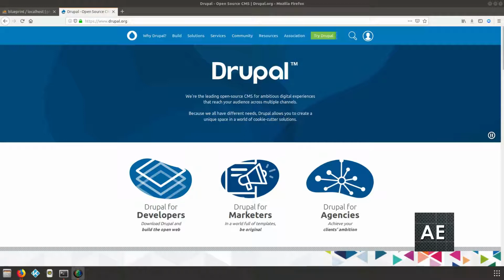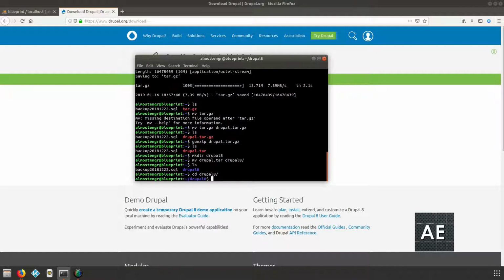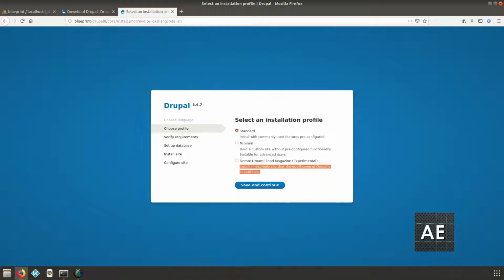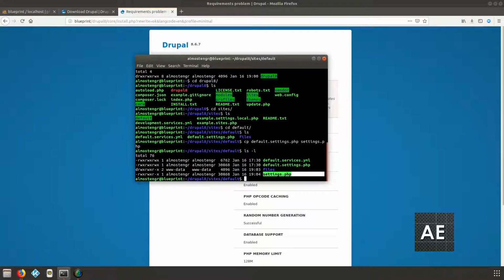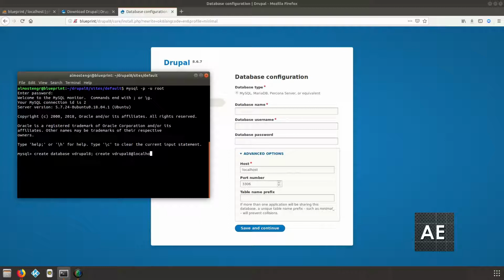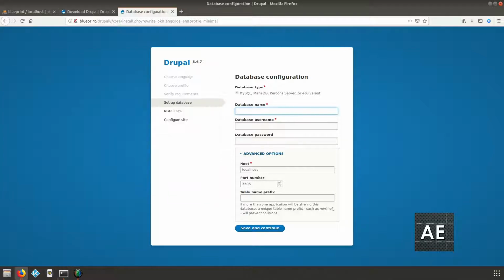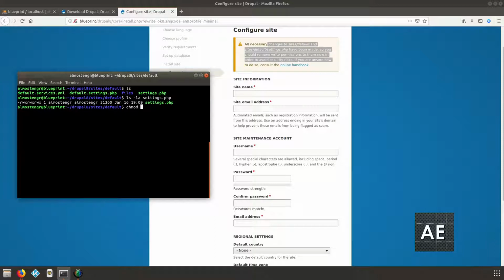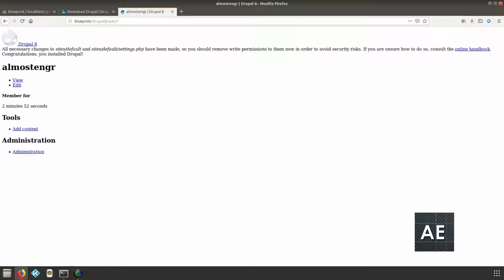Drupal 8 // Installation with Minimal Profile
This video shows the steps to install Drupal 8 using the Minimal Profile.  This installation profile only installs the required modules for Drupal to work and nothing extra.